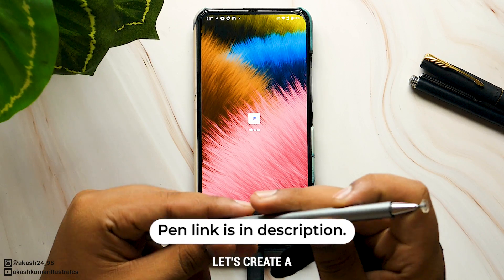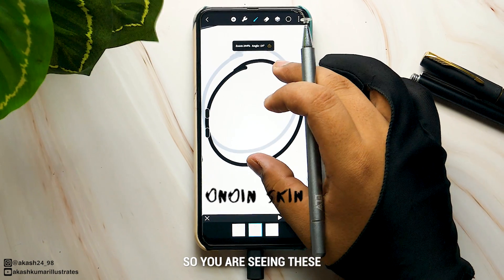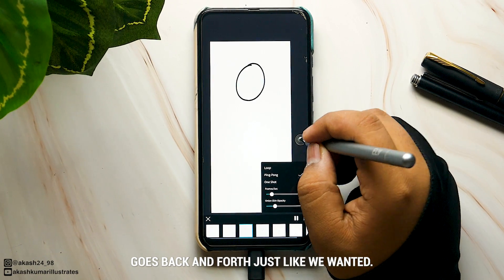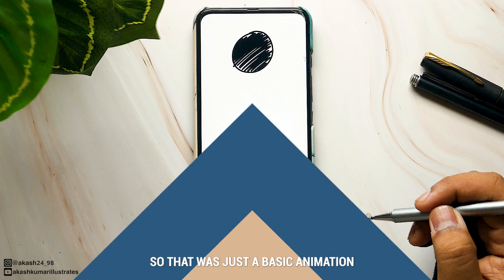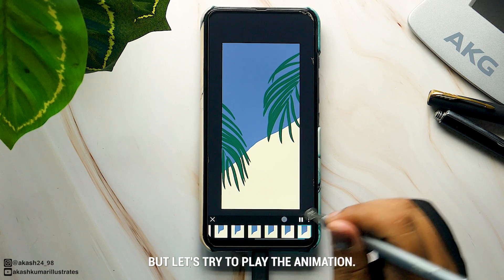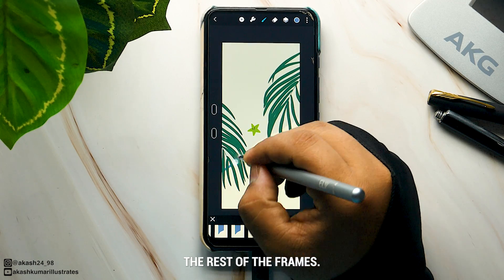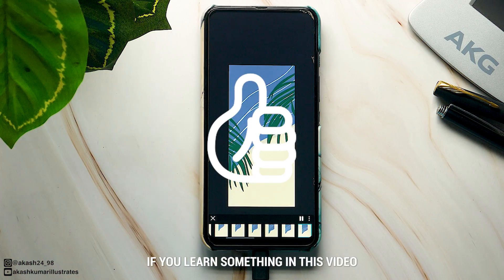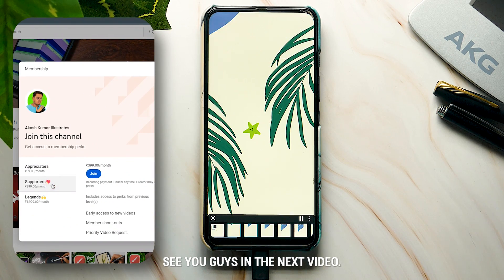Create Animation in Android | Animation Assist in HiPaint app (Android)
Let's try the Animation feature in the HiPaint app which is very similar to Animation Assist in Procreate. Creating frame-by-frame Animation in Android.

Download my Brushes for Procreate and Infinite Painter, and more FREE stuff

Glove I use for drawing:

Screen Protector, I use on iPad:

Camera I use for video:

Music from Uppbeat (free for Creators!)